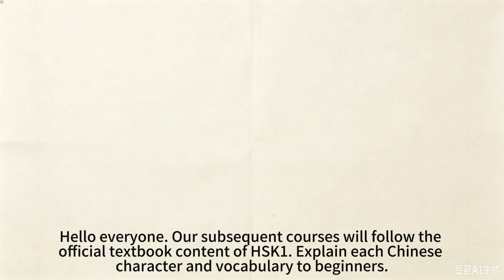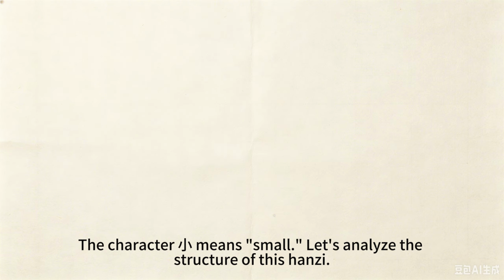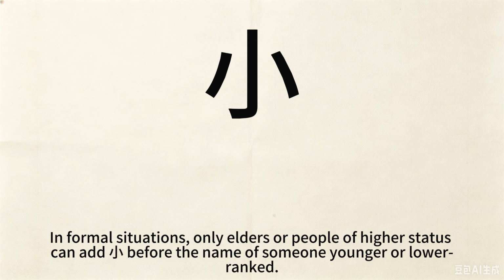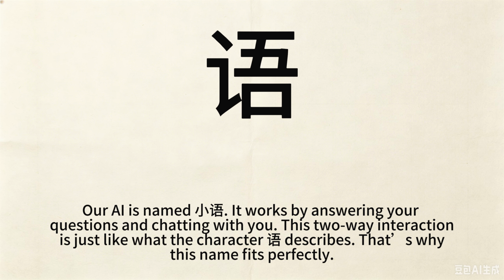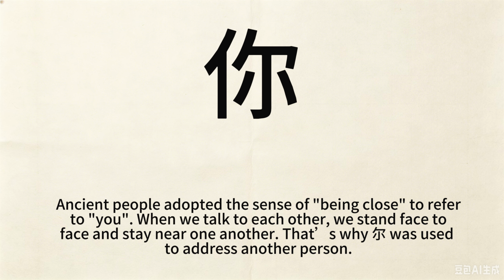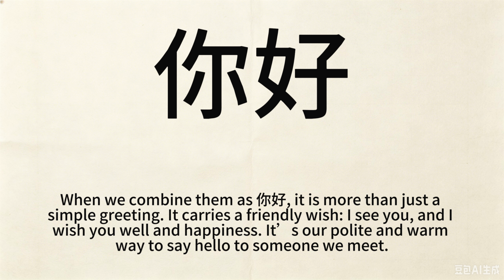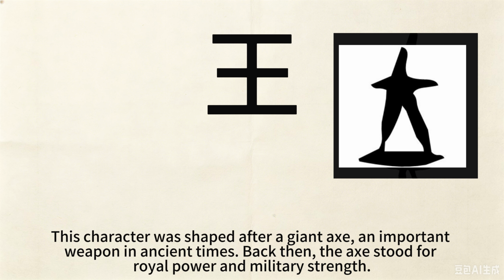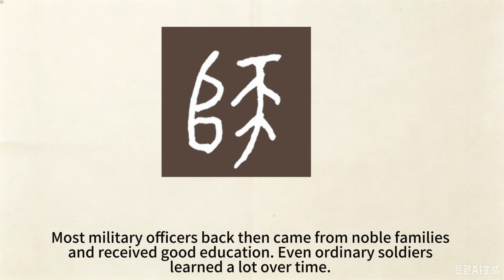2. HSK 1 Chinese Course | Learn 小 语 你 好 王 老 师 with Character Origins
Welcome to our HSK 1 Chinese course!

In this lesson, we follow official HSK 1 textbooks and explain basic Chinese characters and words from their structures, ancient forms and cultural backgrounds.

We also talk about how Chinese has evolved: ancient people used single characters, while modern Chinese prefers two-character words to avoid confusion from homophones.

📖 What you will learn today:
✅ 小 & 语: Structure, meanings, usage and cultural notes
✅ 你好: The origin of the most common Chinese greeting
✅ 王 & 老师: Stories behind Chinese surnames and respectful titles
✅ Etiquette rules for using 小 in people's names

No blind memorization! Understand Hanzi logically with vivid explanations and ancient character forms.

If you are a total beginner preparing for HSK 1, this channel is perfect for you.